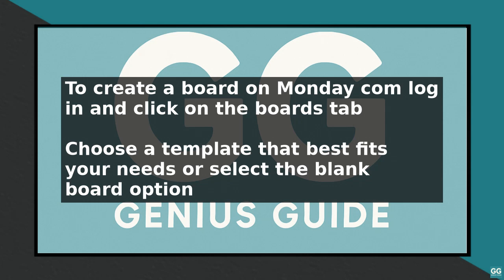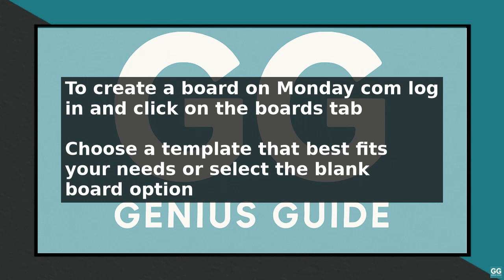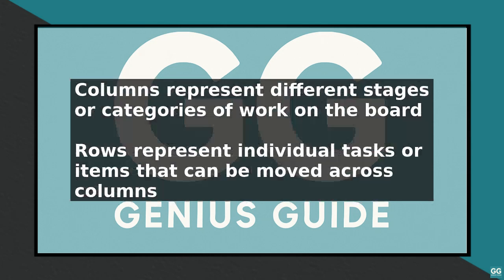What Is Monday.com Create Board (2025)